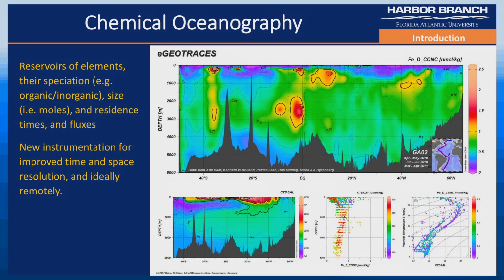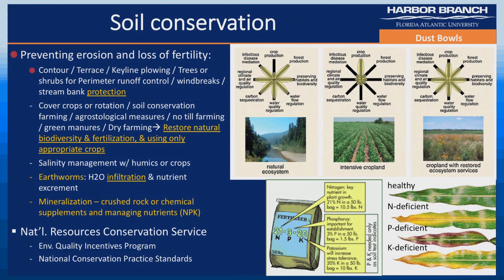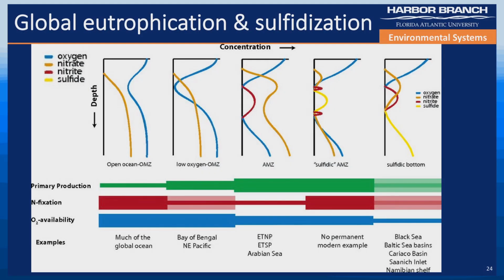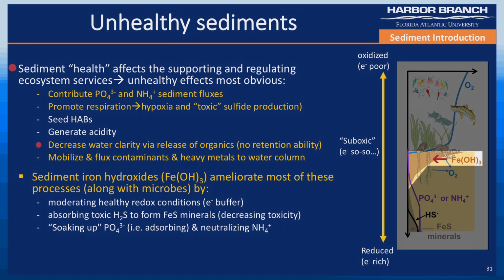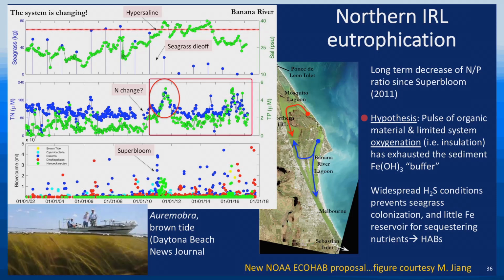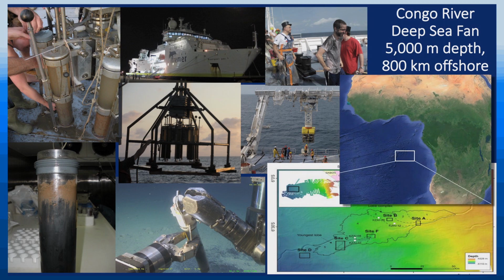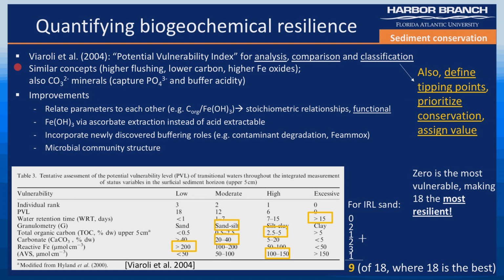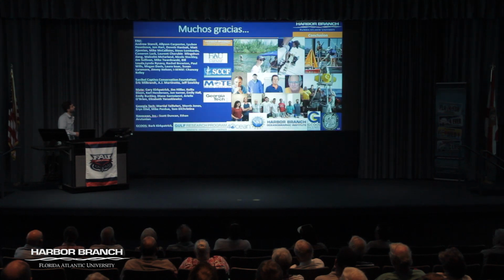Jordon BECKLER 3/13/19 Extending Soil Conservation to the Sea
Full title: Extending Soil Conservation to the Sea: Marine Sediments as the Next Frontier!
About the Speaker:
Dr. Jordon Beckler directs the Geochemistry and Geochemical Sensing Lab at FAU Harbor Branch and is also an I-SENSE faculty fellow. His primary research interests include developing and applying autonomous biogeochemical sensing technologies to constrain fundamental elemental cycling mechanisms and rates in redox environments. These findings can be applied to inform hydrologic or climate models, environmental restoration efforts, or resource management decisions. Dr. Beckler is also strongly committed to STEM outreach and employs low-cost sensors and embedded microcontrollers to engage students on topics relating to ocean observing.
Dr. Beckler is a former Gulf Research Program Early Career Fellow with the National Academies of Science, Engineering, and Medicine and a Staff Scientist and Program Manager of the Ocean Technology Research Program at Mote Marine Laboratory in Sarasota, Florida. He holds a Ph.D. in Earth and Atmospheric Sciences with a focus in Chemical Oceanography a minor in Inorganic Chemistry from the Georgia Institute of Technology.

About the Lecture:
Estuarine and marine sediments have been insufficiently studied despite providing many ecosystem and community services, such as habitat for many organisms, substrate for aquatic plants, and a reservoir for “blue carbon”. Sediments serve as both sources and sinks of nutrients, contaminants, trace metals, and acidity and can ameliorate water column conditions. Alternatively, perturbed or unhealthy sediments may contribute to nutrient loading (eutrophication), hypoxia and sulfidization, and the seeding of harmful algal blooms. Fortunately, certain properties may increase the “resilience” of these environments, including oxygenation via physical forcing (i.e., circulation) or irrigation by benthic organisms, sediment geochemistry, and macro- and microbiome diversity.
Given a renewed focus on deep sea and seafloor exploration, the benthos likely warrants conservation efforts analogous to those for soils, which have been successfully achieved for millennia. This seminar will describe commonalities between soil and sediment environments, as well as the ecological and community benefits obtained from a resilient benthic system.